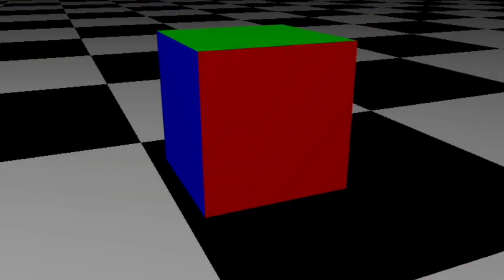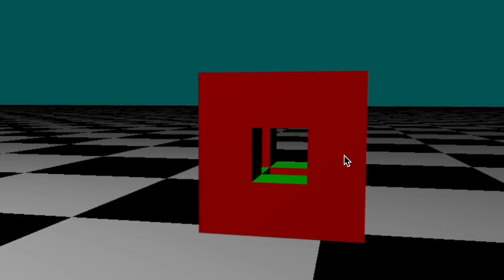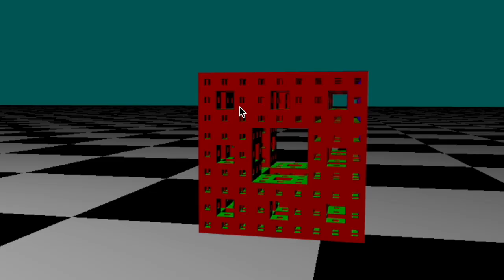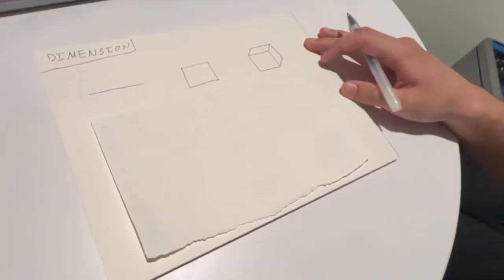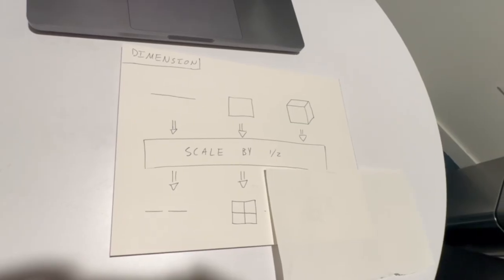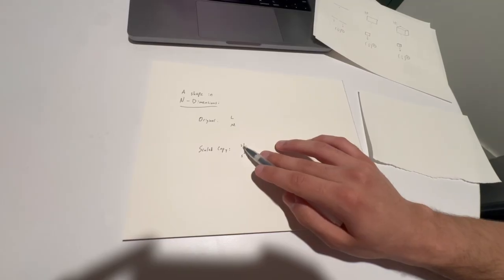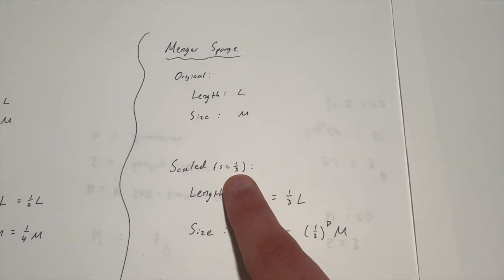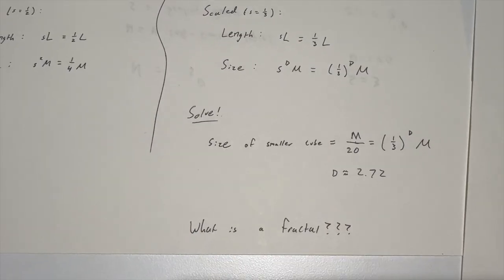The Holy Cube: Wholly Made of Holes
Is it possible to have a shape with infinite surface area but zero volume? In this video, we dive into the world of fractals, using the Menger Sponge as our example. This "holy cube" is a geometric paradox: it is more than a surface, but less than a solid.

Thanks to Etienne Vouga for allowing us (Noah Schell and Danny Youstra) to make this video as part of our project on rendering the Menger Sponge in CS 354H at UT Austin.